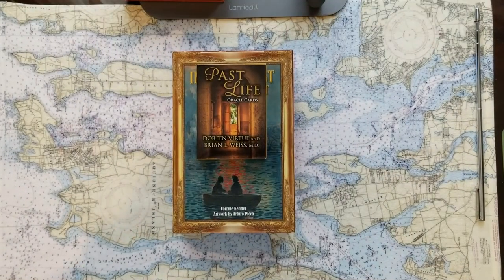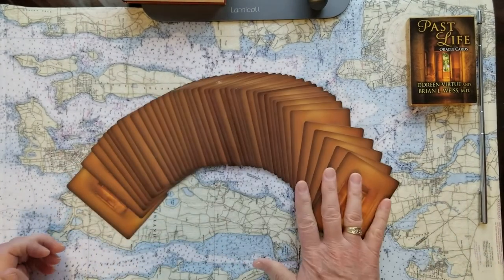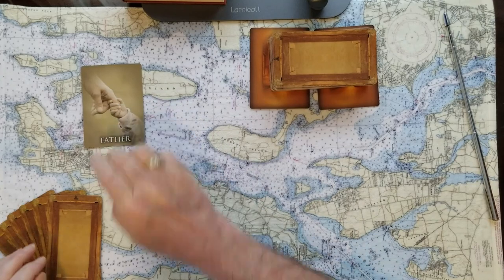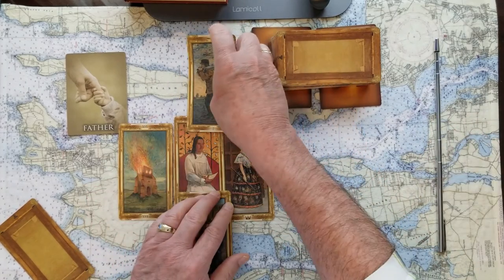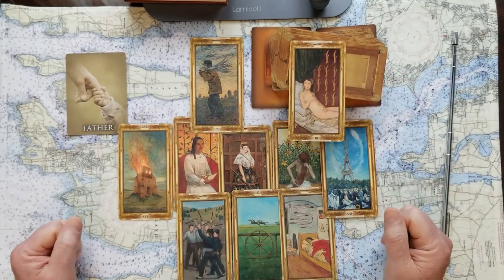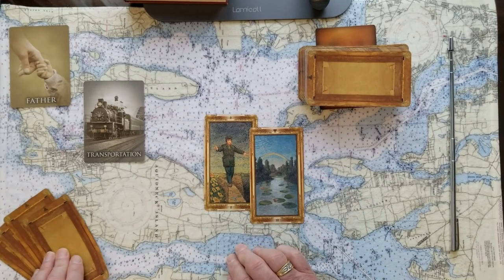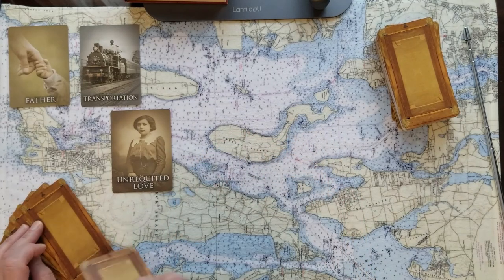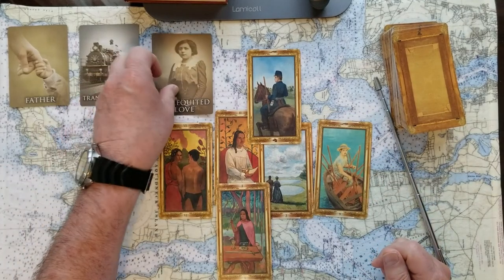3 Card Oracle Tarot Card Reading, pick a card, psychic Tarot Card Reading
3 Card Oracle Tarot Card Readings, Psychic Tarot Card Reading, Intuitive Tarot Card Reading